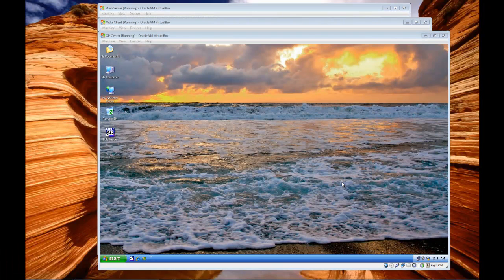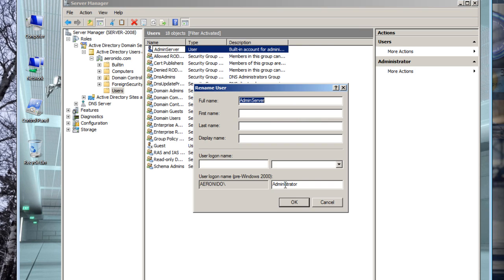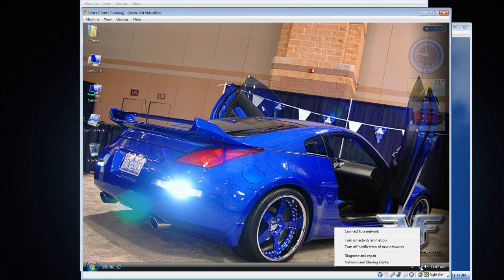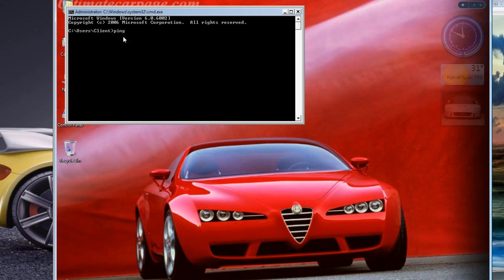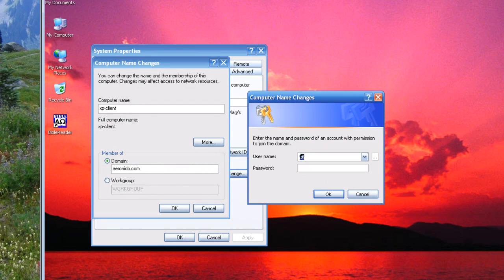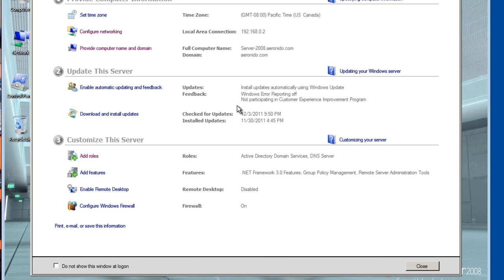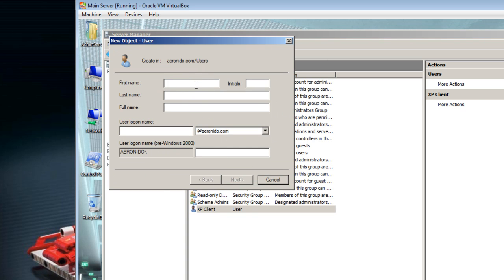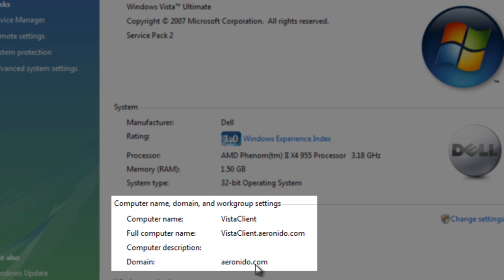Joining clients a to Domain Server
Class assignment illustrating how to join clients a to Domain Server on Windows 2008.